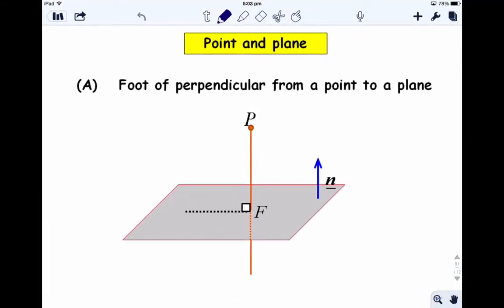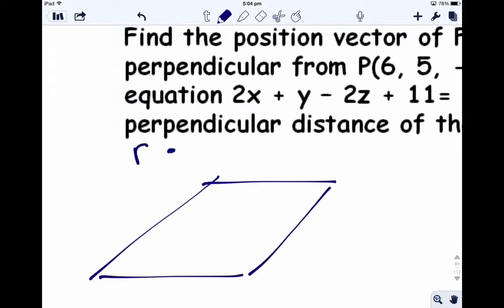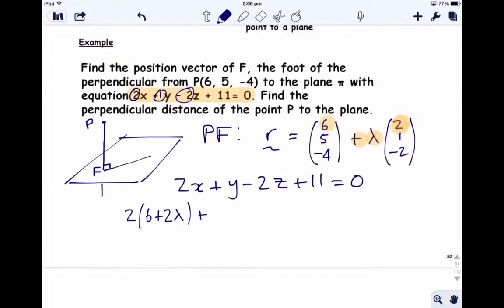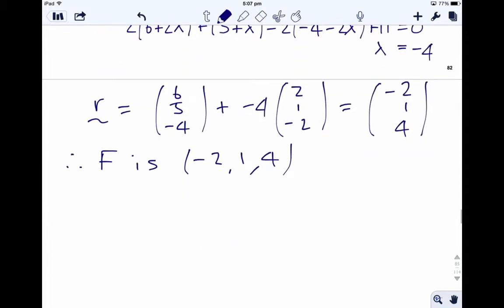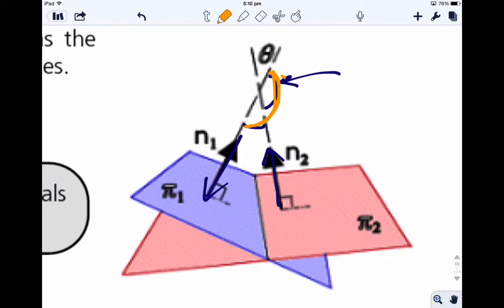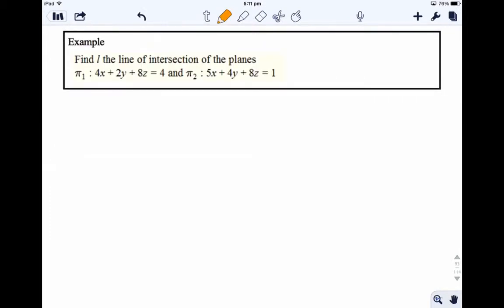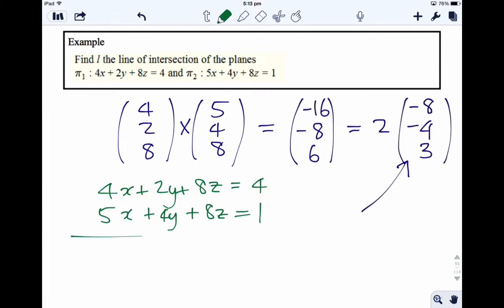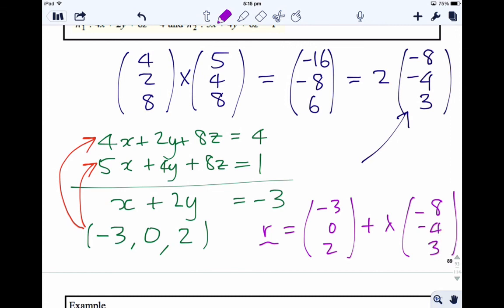MAS 3CD Planes III